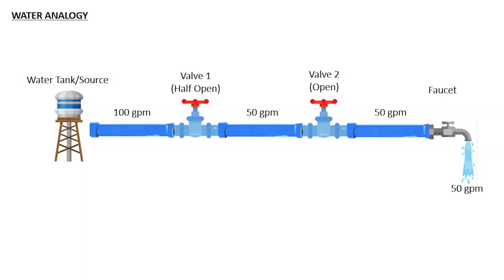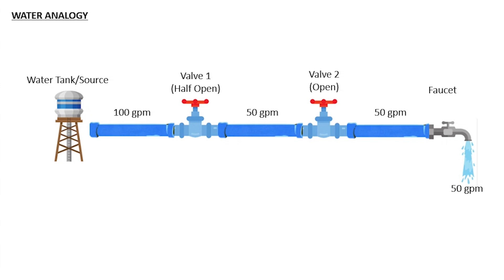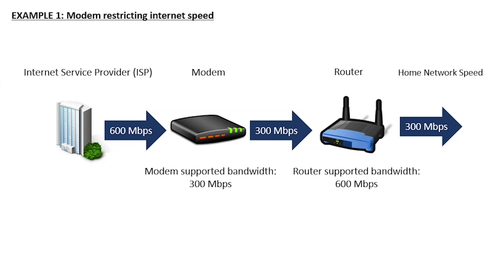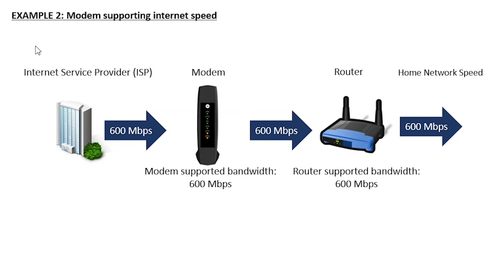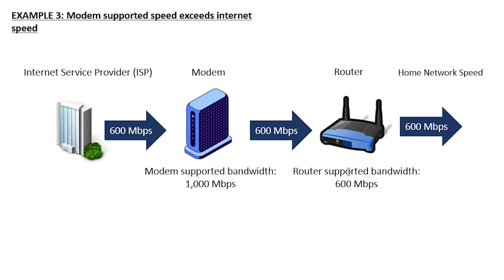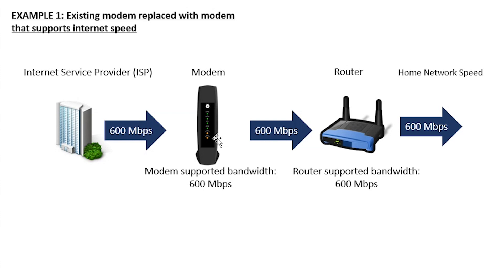Here’s How a Modem Can Affect Your Internet Speed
In this video, I explain how your modem can affect the speed of the internet connection in your home.

If you would like to learn how to determine the maximum speed your modem supports, check out the following article I’ve written:

If you would like to learn how to determine the maximum speed your router supports, check out the following article I’ve written:

0:00 Introduction
0:53 Analogy describing how devices can impact network speed
4:23 Example of a modem restricting the speed of a network
5:51 Example of a modem that can support the speed provided by an internet plan
6:39 Example detailing how a modem is not able to increase the internet speed provided by an internet provider
8:23 Example of a modem increasing the speed of a network
10:22 Summary and additional resources

How a modem can affect network speed
When it comes to your modem, there are three possible scenarios you should be aware of. The three scenarios are as follows:

-Your modem supports a slower speed than what is provided by an internet plan:

If your modem can’t support the speed provided your internet plan, it’ll cause problems for your home network.

In this scenario, your modem will effectively serve as a bottleneck for your network. In other words, the speed of your network will be limited to the speed that your modem can support.

This will result in you being unable to fully utilize your internet plan, which is a waste of money.

-Your modem supports a speed that is equal to what is provided by an internet plan:

If your modem can support the speed of your internet plan, it won’t cause any problems for your network. You’ll be able to fully utilize your internet plan without having to worry about your modem serving as a bottleneck for your network.

-Your modem supports a faster speed than what is provided by an internet plan:

You might think that a modem that can support speeds faster than what is provided by your internet plan would result in an increase of the speed of your network, but that’s not the case.

Unfortunately, your modem can’t increase the speed that’s provided by your internet plan.
With that said, a modem that can support speeds faster than your current internet plan will allow you to upgrade your internet plan in the future without having to get a new modem.

How a modem can increase network speed
So when will upgrading your modem result in an increase in your network speed?

If you currently have a modem that can’t support the speed provided by your internet plan and it’s restricting the speed of your network, a new modem can increase the speed of your network.

If your new modem can support the speed of your internet plan (or faster), you’ll see a boost in your network speed.

A lot of marketing materials for modems will state that a particular modem will boost your network speed, but that’ll only be the case if your current modem can’t support your current internet plan.

Conclusion
You can also check out the blog posts I linked to above for more information.